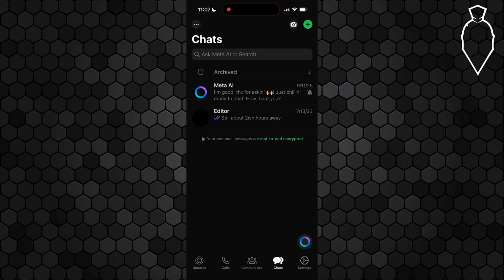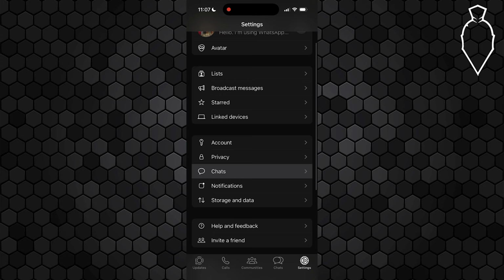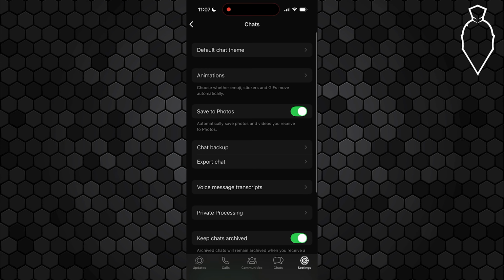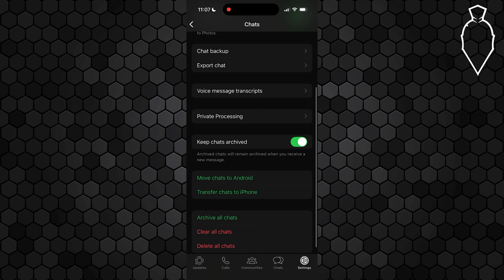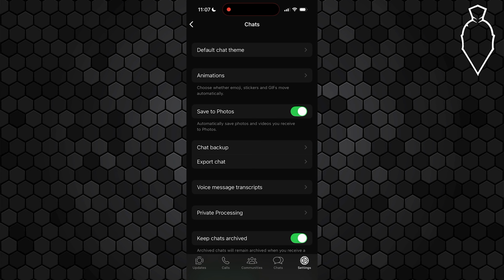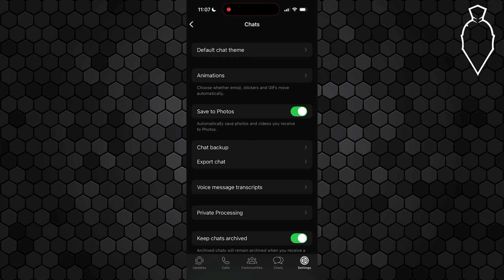How To Stop WhatsApp Saving Photos To Gallery - Step By Step